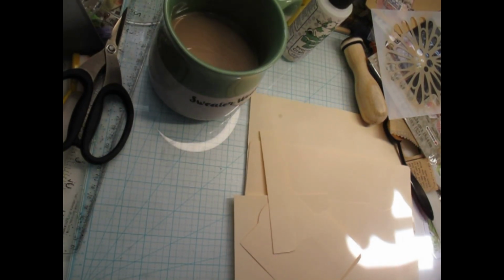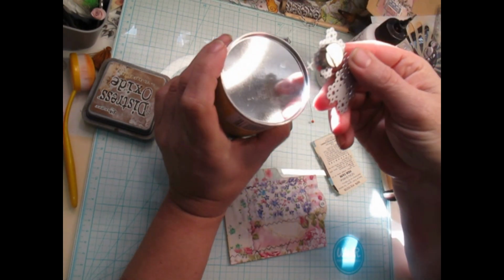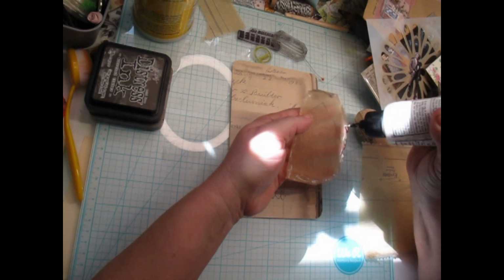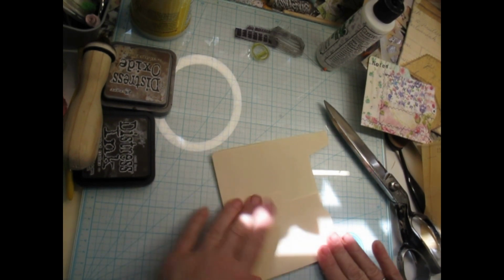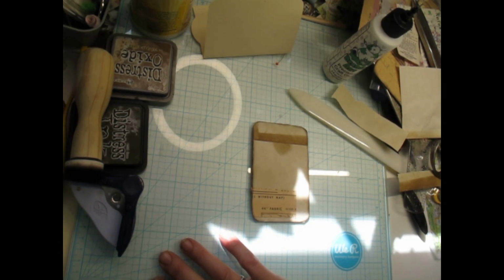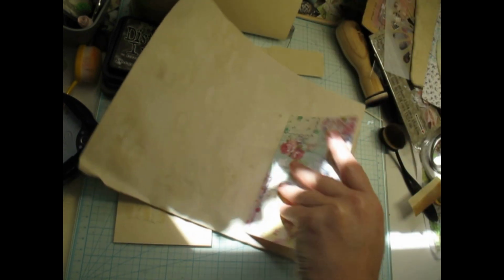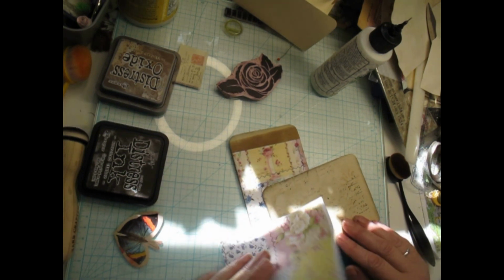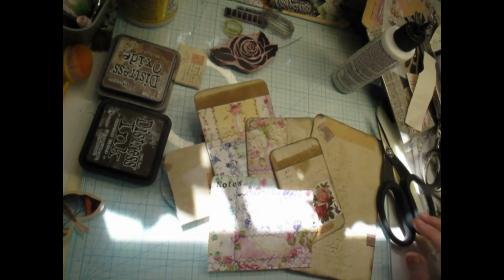Manilla Folders For Ephemera? paper paper craft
Needing to build up my journal ephemera stash!let’s grab some scraps and create!

To get your own beautiful digi kit from @shawcraft1 , you can visit Diane’s Etsy shop:

Tanya Duerksen
Alabaster, Al
35007